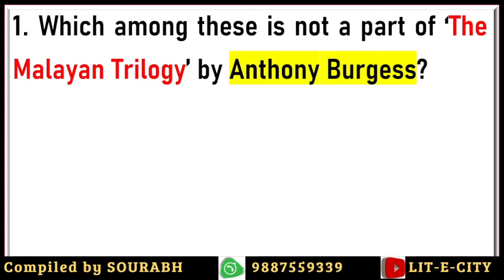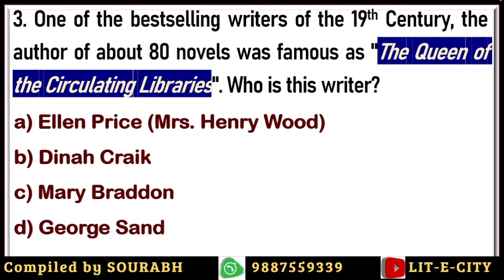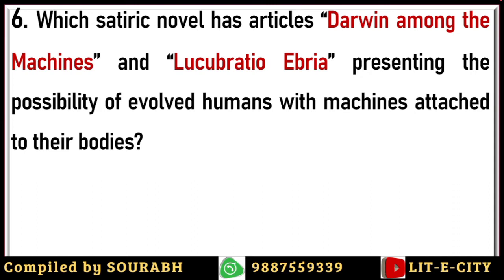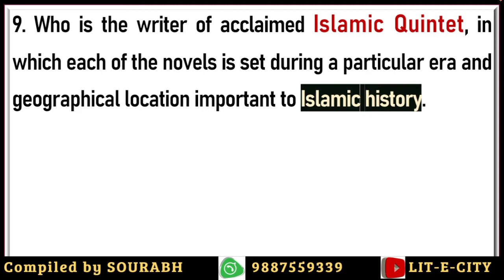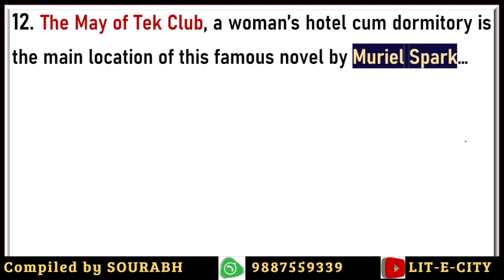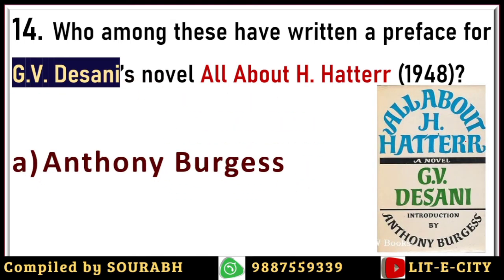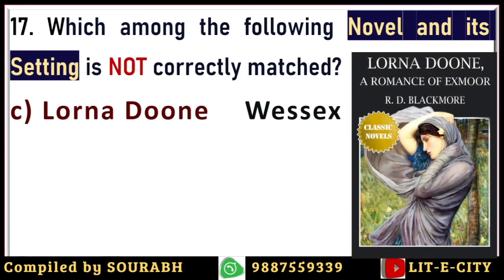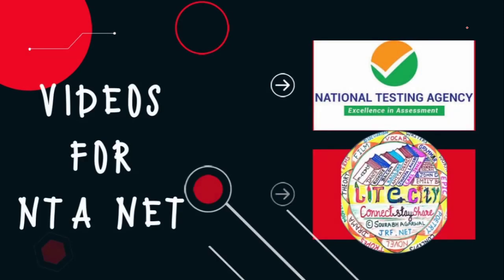UGC/NTA NET English - Novel MCQs [Quickfire Session-UNIT III]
Watch this exciting Quick fire session of 20 Questions Quiz on  UNIT III- Fiction,  covering  Novels mostly from 20th and 19th Century British, Indian, and American .
The Questions are definitely going to enhance your knowledge about these topics and thus are very useful for the aspirants of UGC NTA NET English.
Come and explore the question and assess your preparation for NTA/UGC NET English exam.

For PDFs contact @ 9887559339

NTA NET December Cycle
UGC NET JRF English
UNIT III
MCQs for English Literature
Most Imp Questions on Novels